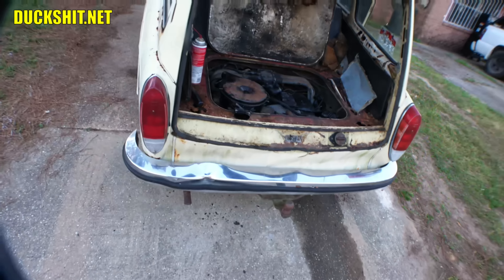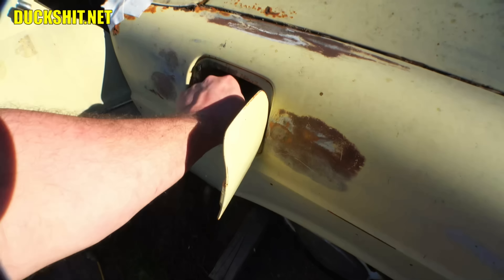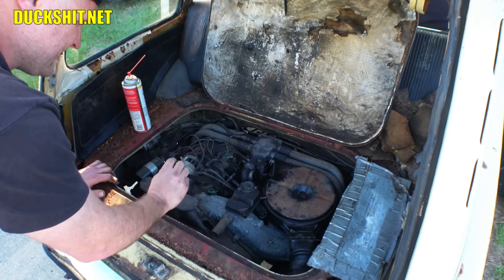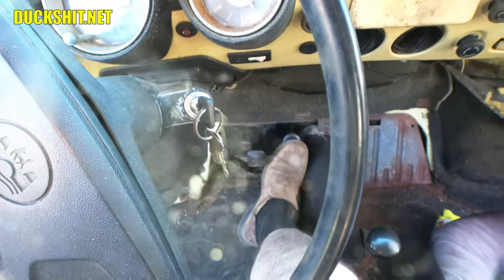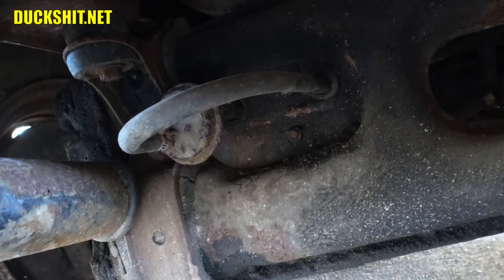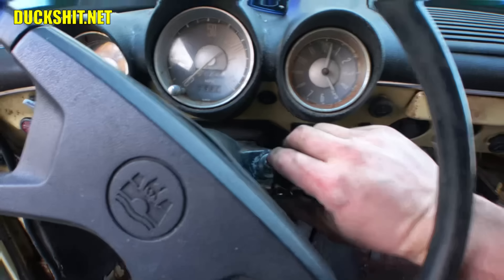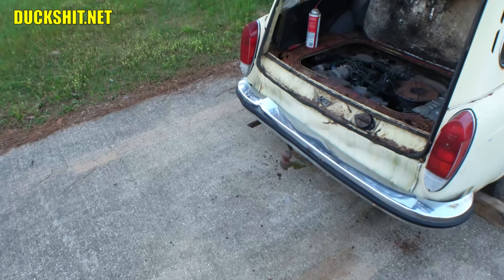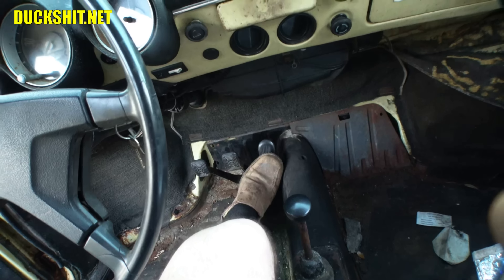🚗🔥🔥Will it Run? (1971 VW Type-3 Squareback 1600 Variant)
After many opportunities on other cars falling flat, I managed to find one car AND closed a deal on it. I've been looking for an appropriate car for customization, and this 1971 Volkswagen Type-3 Squareback Variant I felt is exactly the candidate. It needs about everything and has a ton of rust. but it's nothing that The Duckman can't fix! BUT WILL IT RUN?

0:00 ▶ Cold Open
0:08 ▶ Welcome
1:36 ▶ Intro
1:51 ▶ Battery Evaluation
3:04 ▶ Check Gas Tank
4:18 ▶ Look-over Engine
6:32 ▶ Lemon Arrives Home
8:02 ▶ Check Oil and Pressure
9:09 ▶ First Crank / JUICE IT!
10:06 ▶ Locate / Test / Replace Fuel Pump
14:04 ▶ FIRST START ATTEMPT. FAIL!
14:31 ▶ SECOND START ATTEMPT. FAIL!
15:07 ▶ THIRD START ATTEMPT. SUCCESS!
15:57 ▶ Reassemble Air Cleaner
17:07 ▶ Start Again!  Noisy Valves
19:02 ▶ Happy Engine Start Time
19:13 ▶ Afterthoughts
23:31 ▶ Bloopers / Outtakes
24:50 ▶ Outro